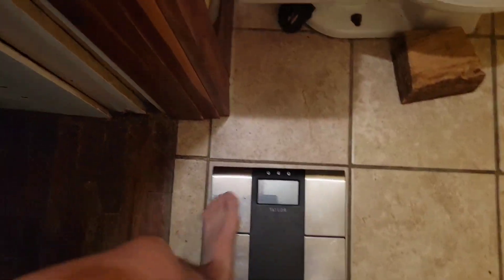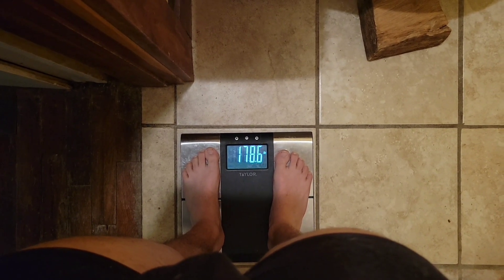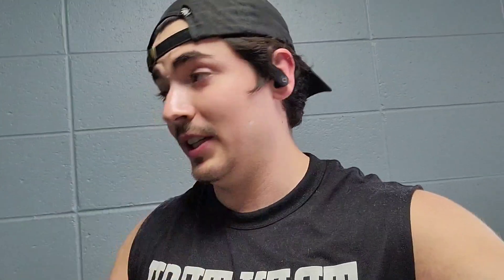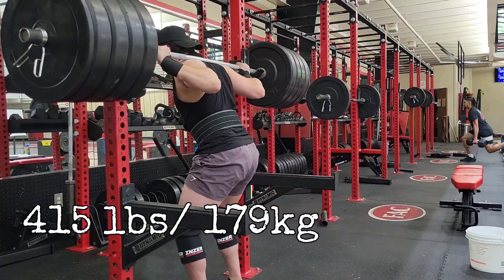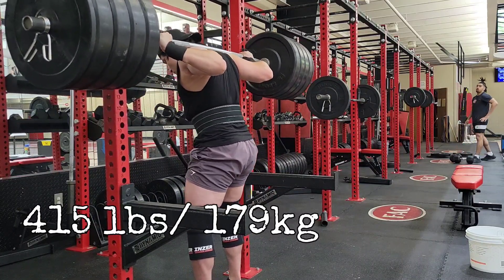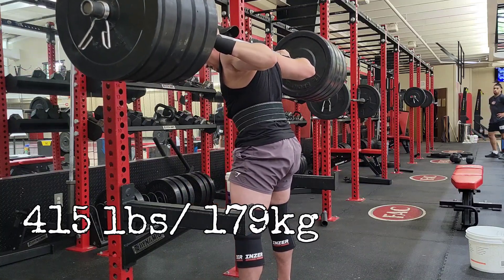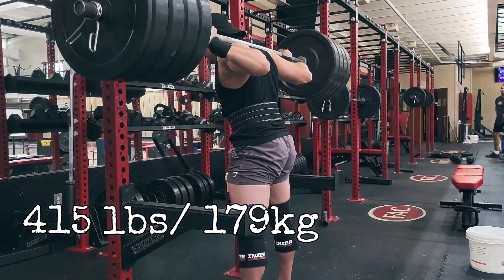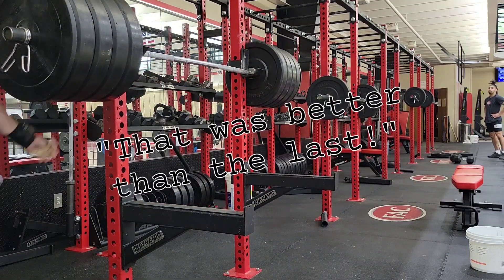4+ Plate Squat Session MAXOUT | 178lbs BW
I felt like I had a little more juice in my squat than 405. So I had to give it one last attempt at maxing out before getting too far into show prep! Took my time on warming up, ate some extra food, and im gonna push it to my absolute limits! Never stop pushing to reach your goals, keep up the grind, and it'll all be worth it.

I'm an aspiring fitness youtuber 💪 I grew up watching YouTube and learning everything I could possibly learn about fitness. It's always been a dream of mine to be a full-time YouTuber, so I'm gonna put the work in and see where it goes 😤